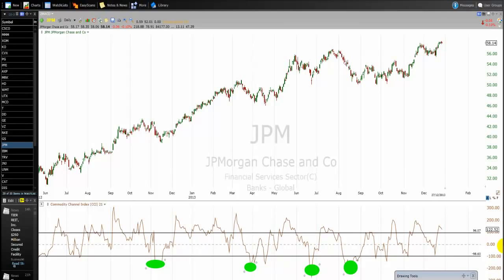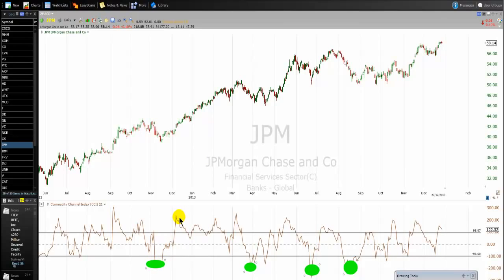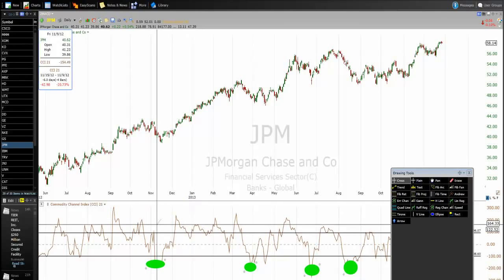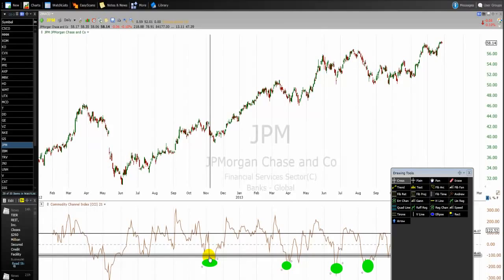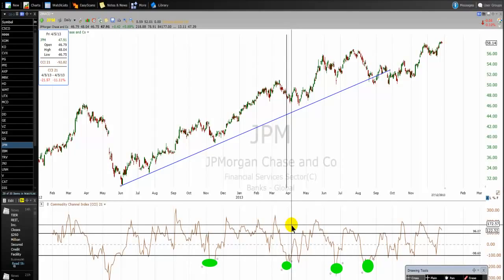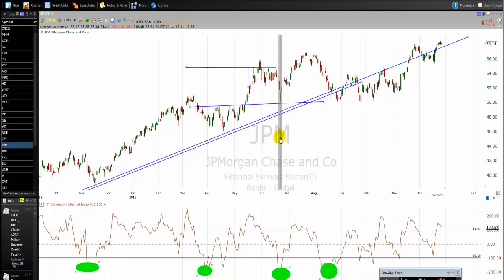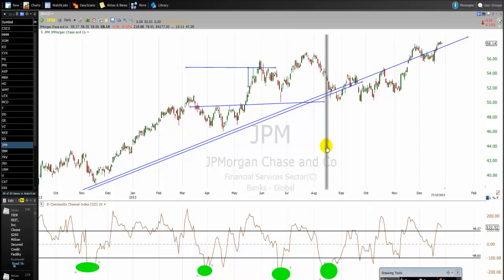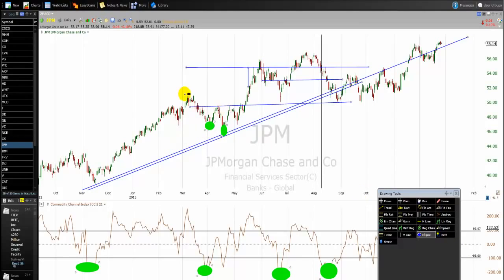CCI Indicator Trading Mistakes Part 1